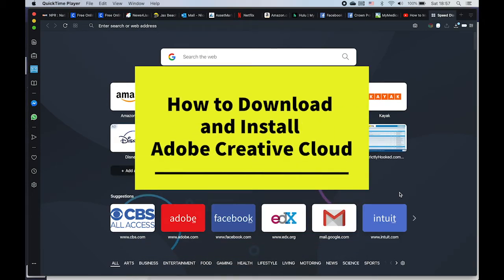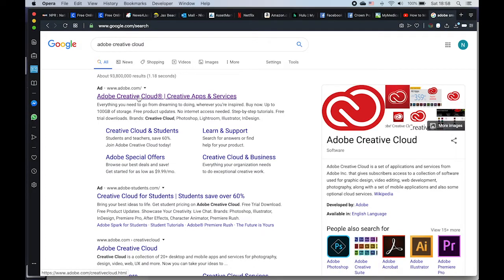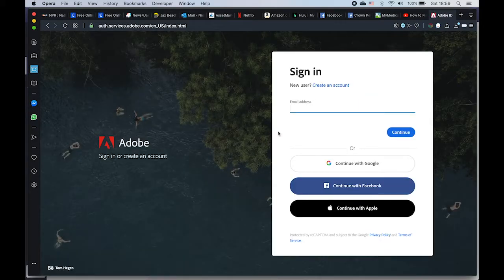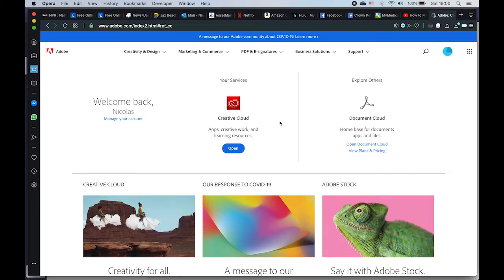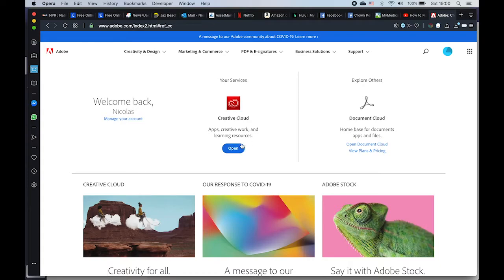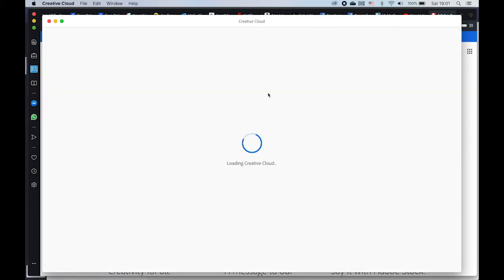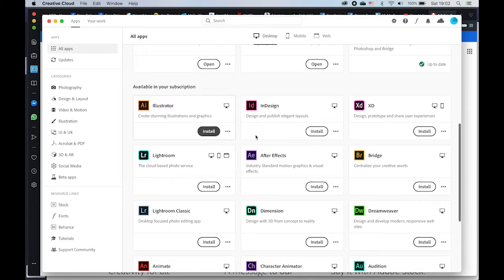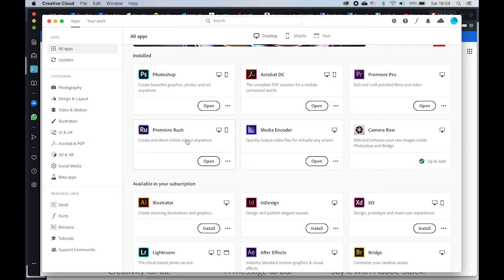Download and Install Adobe Creative Cloud